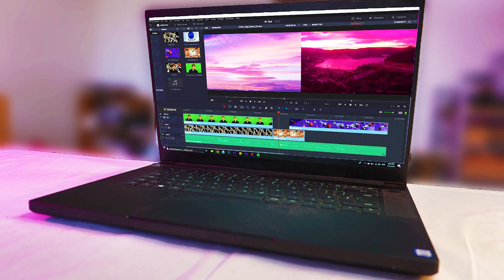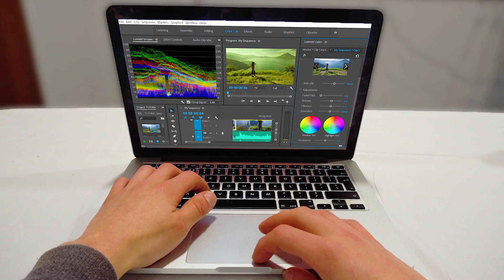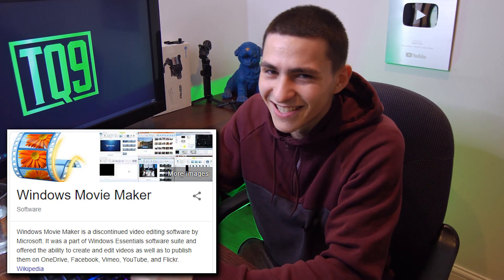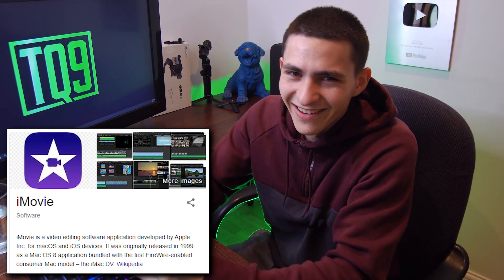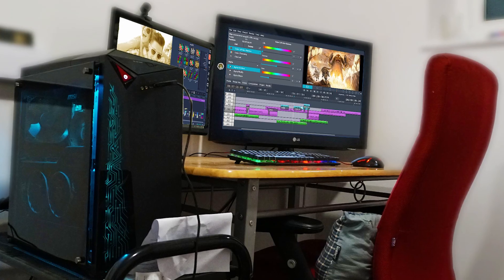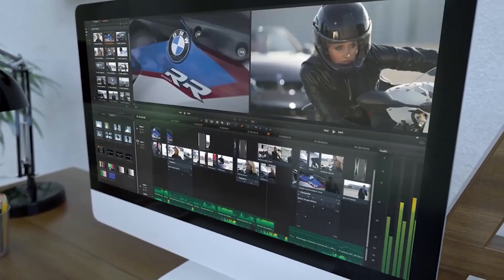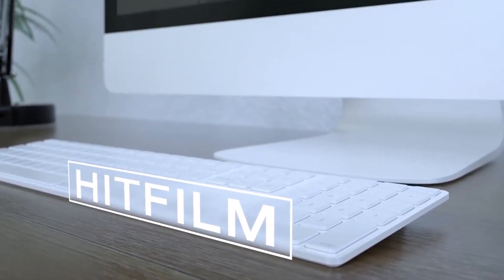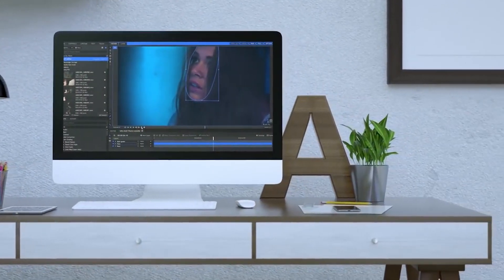Best FREE Video Editing Software TO START WITH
Best FREE Video Editing Software TO START WITH | Jack Cole

In today's video we're discussing The Best FREE Video Editing Software TO START WITH. This video will be very helpful for up and coming video editors and learning how to find the best and easiest video editing software to start video editing with, not to mention free.

2. Windows Live Movie Maker